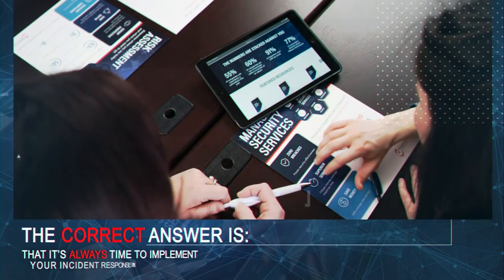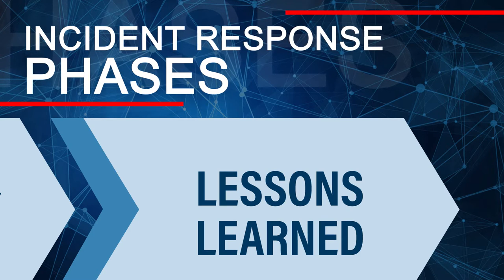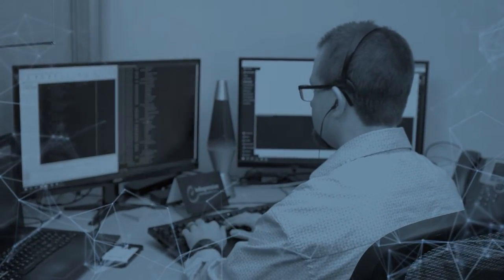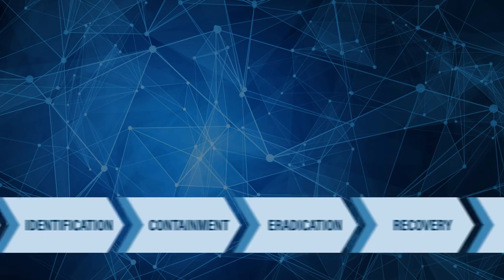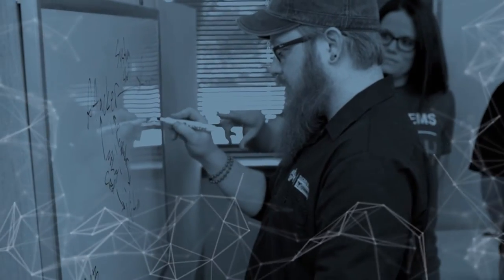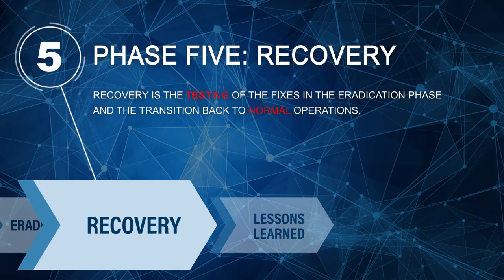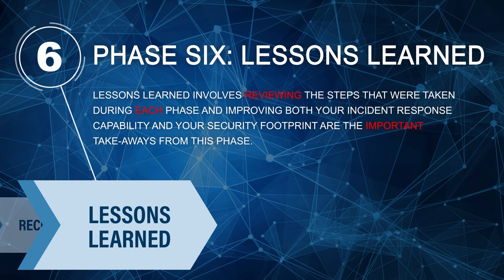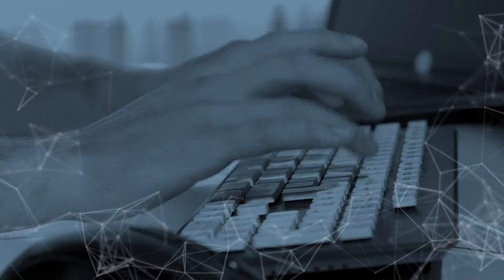The Six Phases of Incident Response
YOU’VE EXPERIENCED A BREACH… NOW WHAT?

When a cyberattack occurs, it’s crucial to act immediately.  After a breach, it is vital to decrease your down time and reduce any direct and indirect costs you will face.

Our Incident Response service is designed to find the root cause of the attack, discover evidence, and remediate the problem thoroughly and efficiently.

-Infogressive joined the Ascend Technologies team in July of 2020 as the cybersecurity powerhouse behind Ascend's managed and professional cybersecurity services.